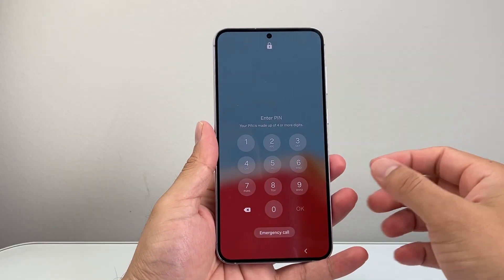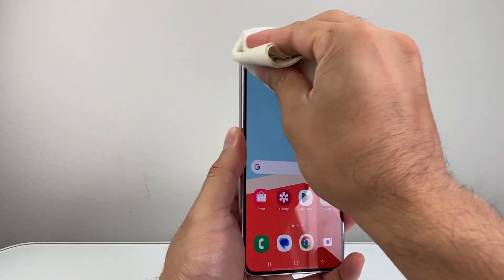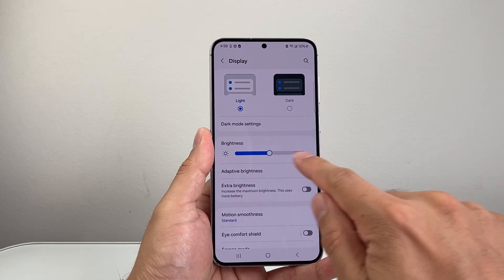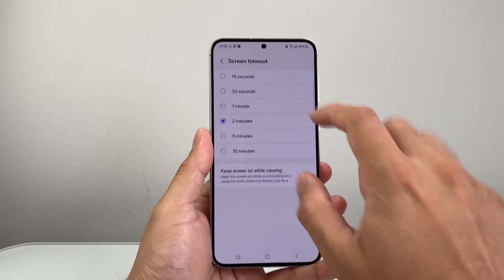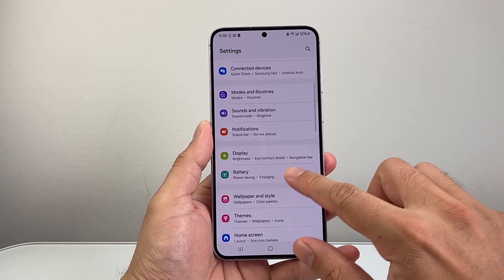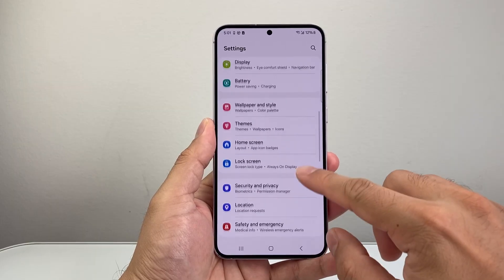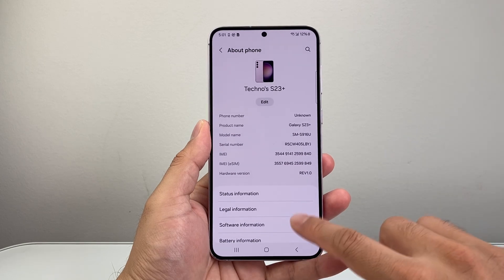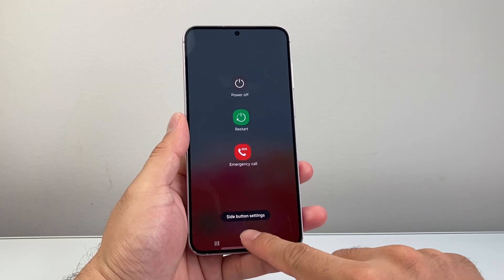Android Screen Keeps Dimming (FIXED)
If your Android screen keeps dimming, here's the fix!